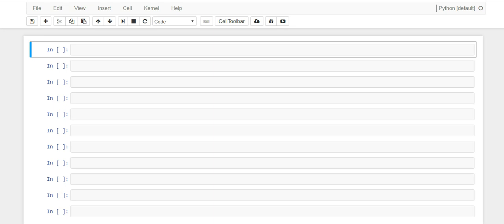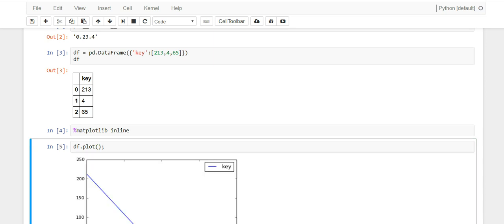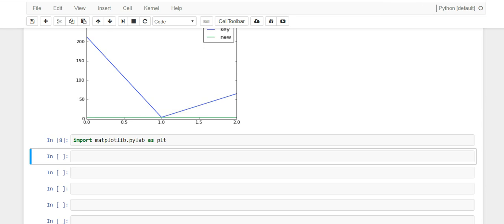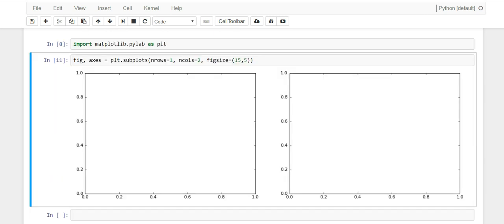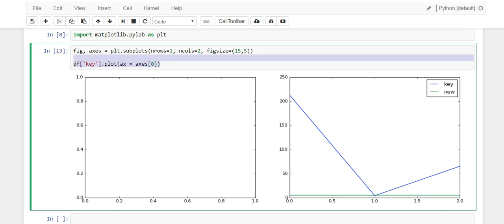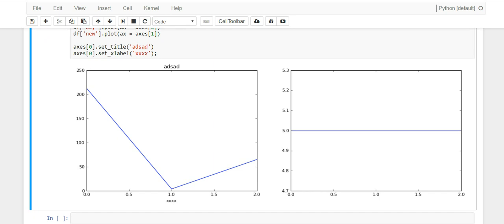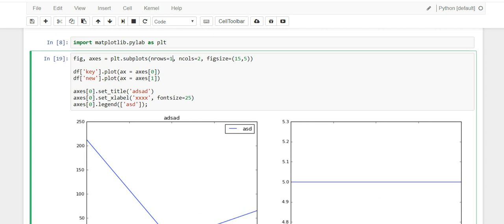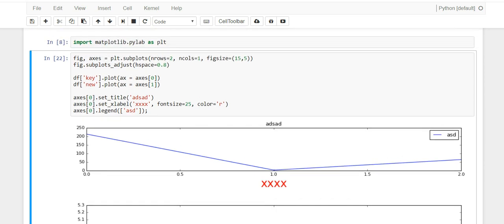Pandas Plot - How I Use the MatPlotLib Subplot function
Pandas lets you plot multiple charts in a group by using the MatPlotLib subplot function. This is how you can create dashboards with your dataframes.

After you have generated a few plots. You will eventually ask yourself "how do I get multiple charts in the output"? You are essentially asking yourself how are you going to generate subplots using Pandas.

Fortunately, Pandas leverages the popular charting library called MatPlotLib. Within MatPlotLib we have Pylab and using all of these tools we get access to subplots. This video will show you how to import all these libraries and in what order.

We go over how to create dashboards that are compromised of side by side plots or charts stacked on top of each other. After you watch this video, I am sure you will be excited to try out these techniques on your own dataframes.